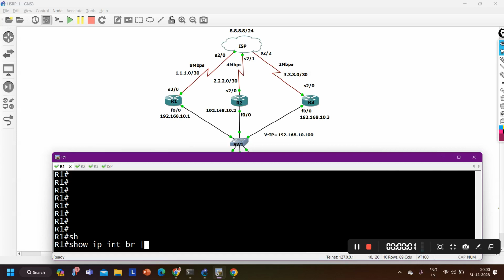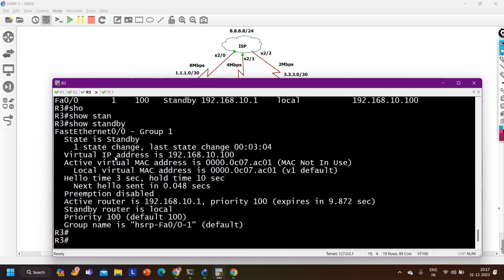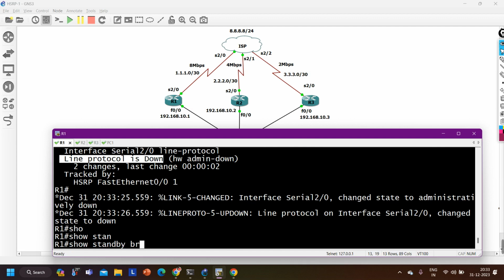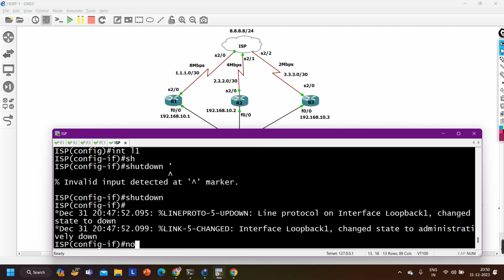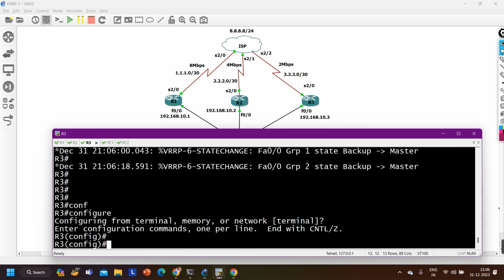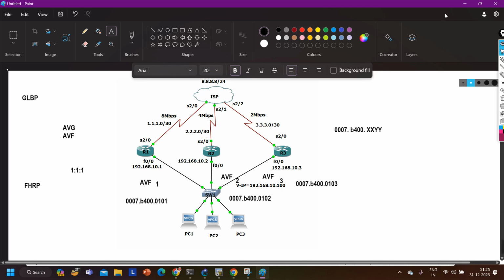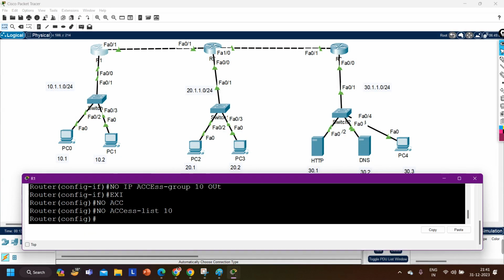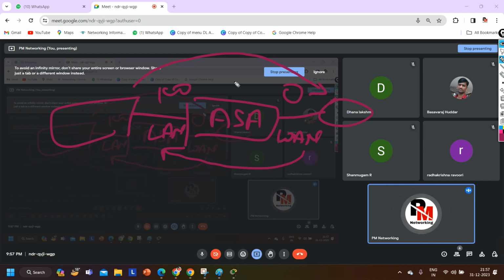Day 45 | HSRP, VRRP, GLBP